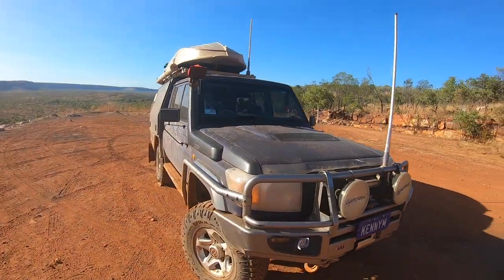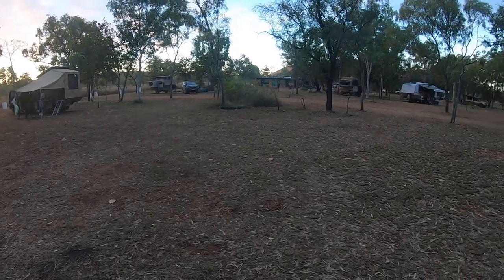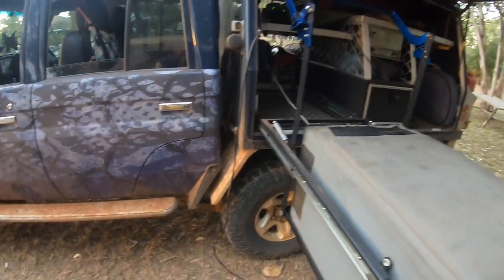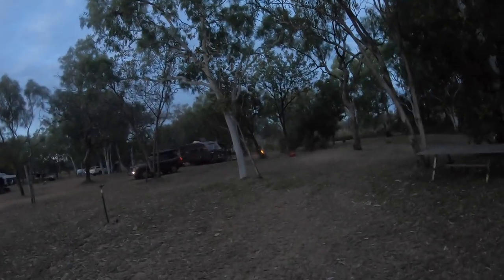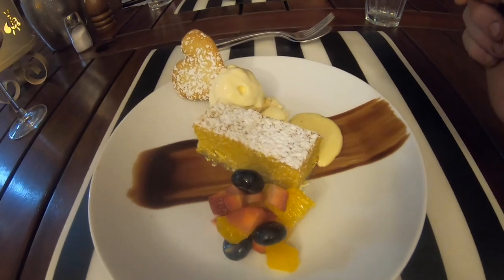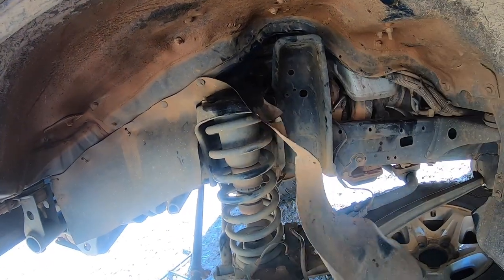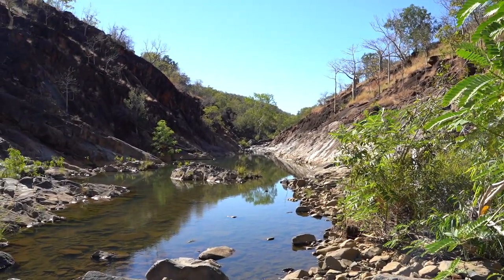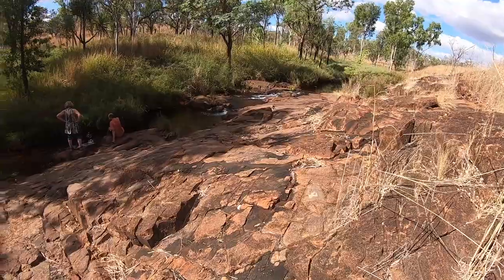In, Out and About anti-clockwise Australia 2021 || Episode 19 || Mount Hart || Gibb River Road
Mount Hart, off the Gibb River Road and grass, OMG, a grass campsite.   What a luxury.   Well, truth be told, it is a pretty luxurious.   Restaurant, bar and a few other trimmings to.

3 nights we spent here.  Probably about the limit of time needed to get around and see what is on offer and accessible..  Our pick, Dolerite Gorge.  For sure, the swimming hole at the campground was pretty special too, but it was being enjoyed by lots of people.

Don't get me wrong, the campground was busy but nothing like Mount Barnett, El Questro and a few other dust bowls,

It's funny what memories you have of places.   I mean, I'm sitting here about 3 months after visiting this place and what I remember vividly is the nice swimming hole up Dolerite gorge, the boost leak and replacing another rear axle bearing set - left rear.  You won't see anything about the axle bearing in this vid.

Unfortunately, for me, it was a sign of impending axle bearing failure on the right side too.  Not because of anything unusual, wear or otherwise.   I cluster trucked the hub seals (put them in the wrong way) when I replaced them at Mitchell Falls :(

Anyhow, most the places we could visit at Mount Hart were within easy driving distance and could, if you were so inclined, be seen within a day. We took our time over 2 days. It was a nice respite .

kennym